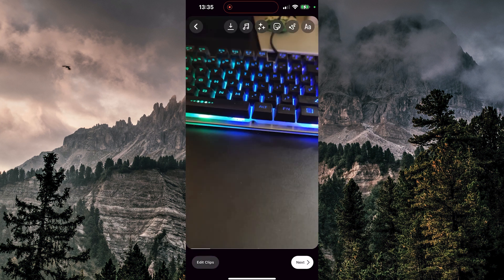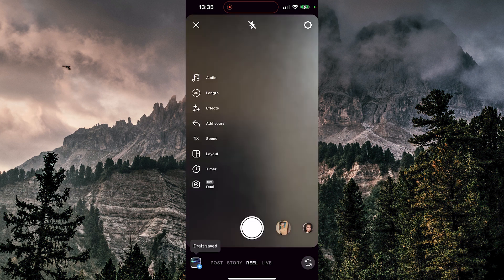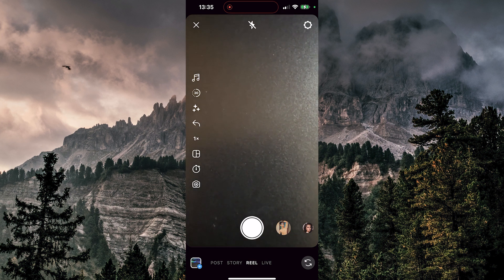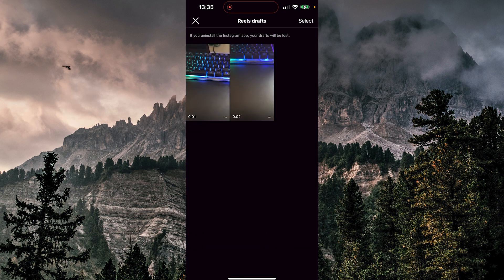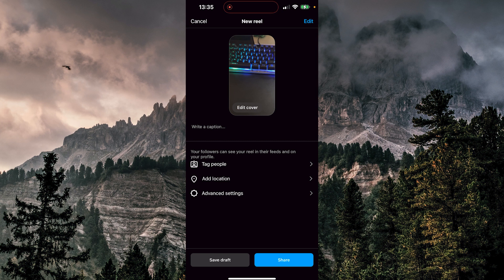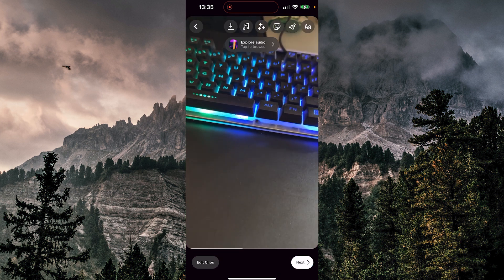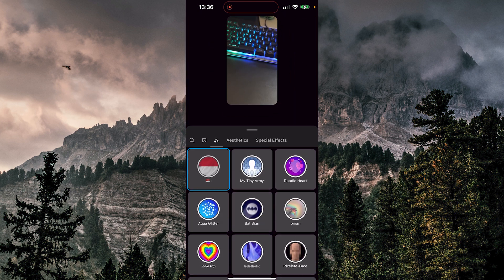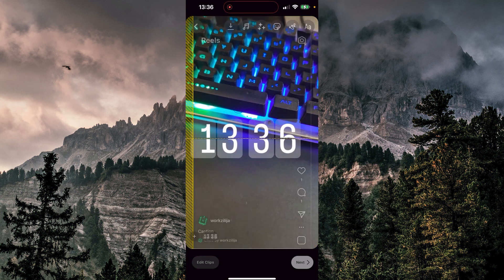How to Edit Draft Reels on Instagram in 2024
In this short video, I'm going to be showing you how to edit draft reels on Instagram.